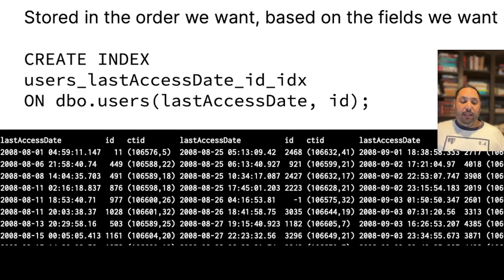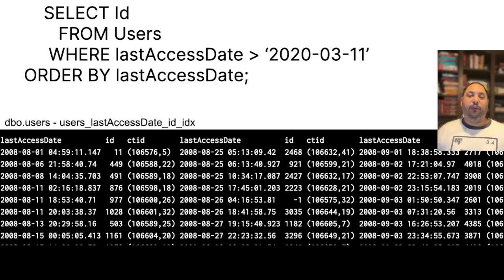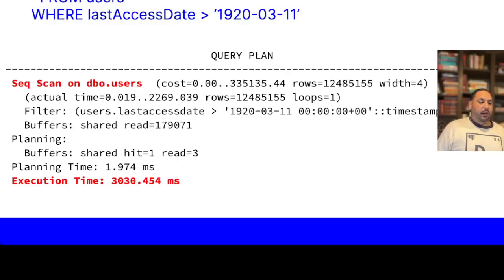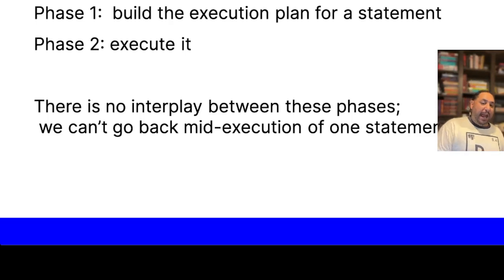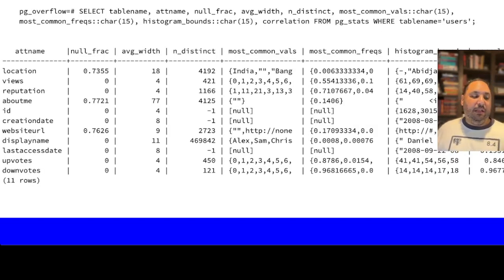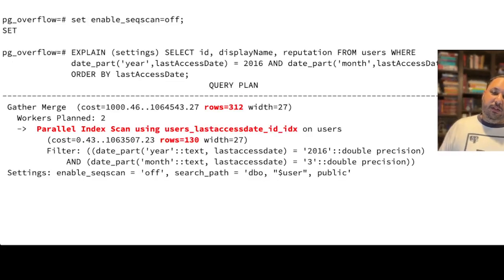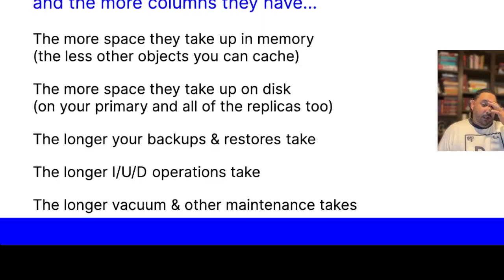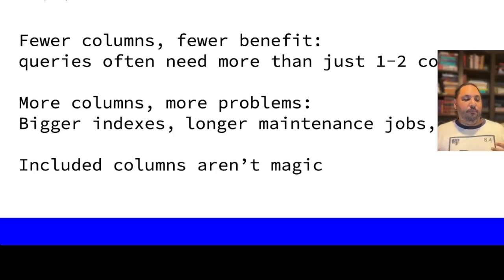Think Like A Postgres - Part Two (alpha)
You've watched Think Like A Postgres - Part One, and now want to go deeper on topics like indexes and the Postgres optimizer.

00:00:00 Section A: Indexes
00:35:17 Section B: The Optimizer
01:22:03 Section C: Includes

Want to play along? Download the following materials:

* PDF file containing the 3 different "pages" representing how Postgres stores data

* LARGE bzip tar file with the users table schema and data file for postgres